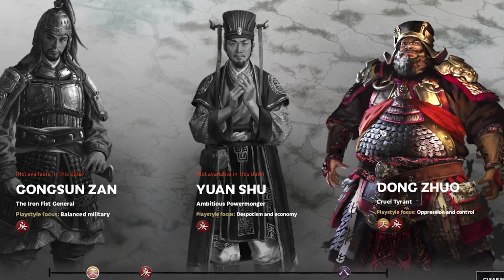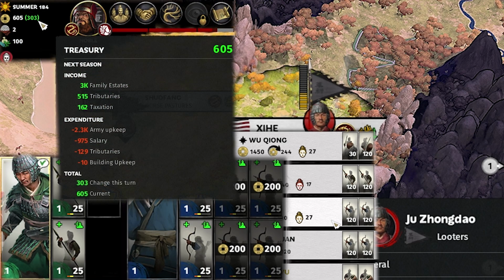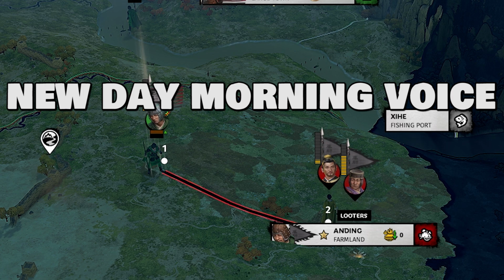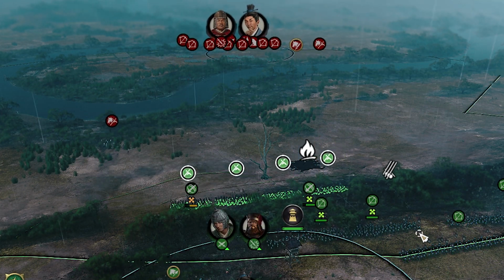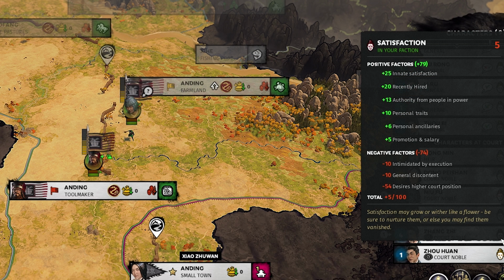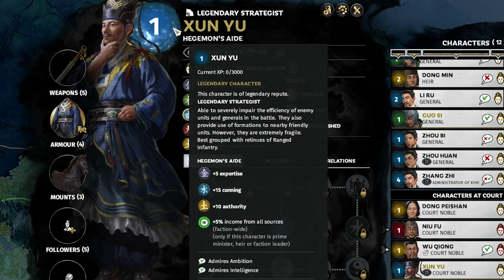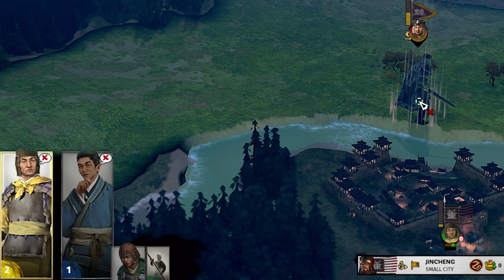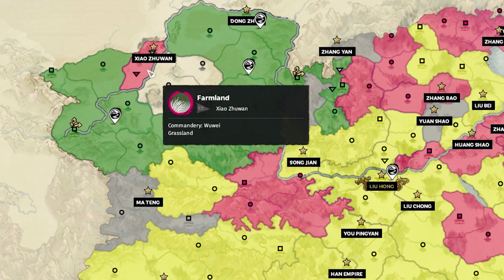Breaking Mandate of Heaven on LEGENDARY in 32 turns [WORLD RECORD] (Total War: Three Kingdoms)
Mandate of Heaven is the new Total War: Three Kingdoms DLC which is being released on the 16th, but I've had early access for a few weeks to plan this amazing route to break the game!